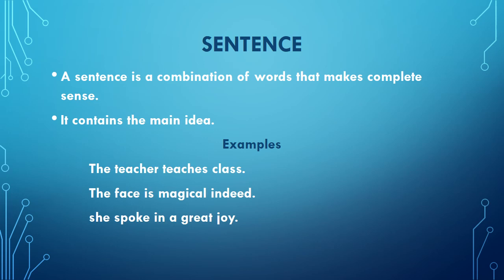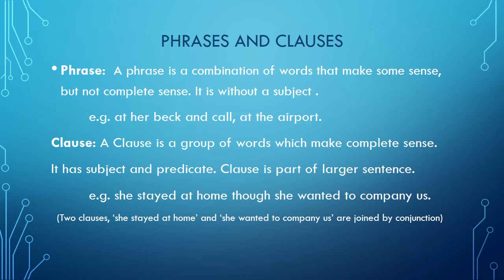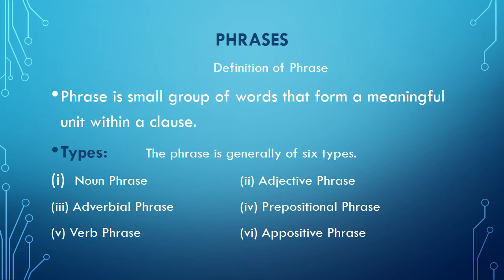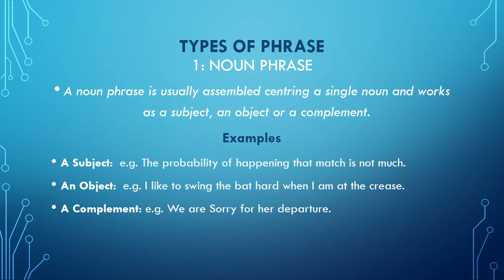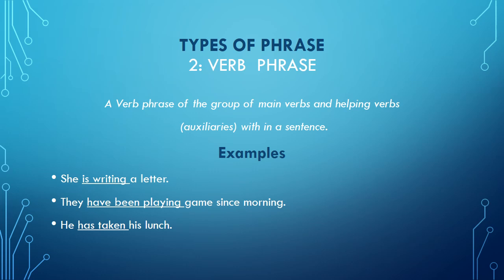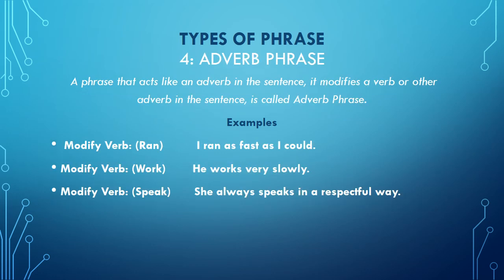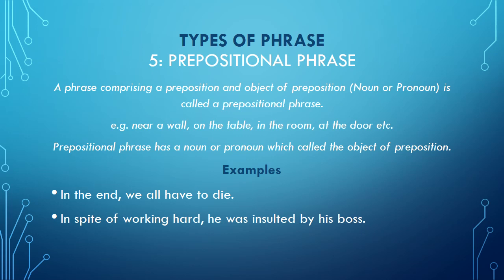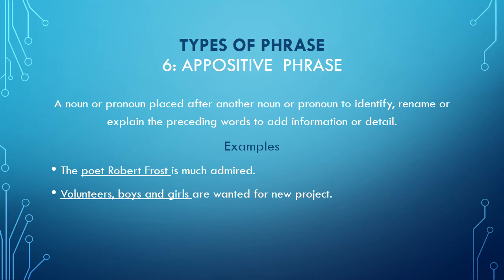Phrase and Its Types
ENGLISH II